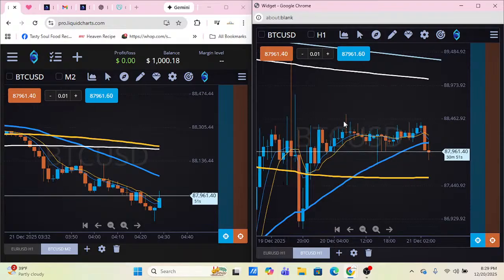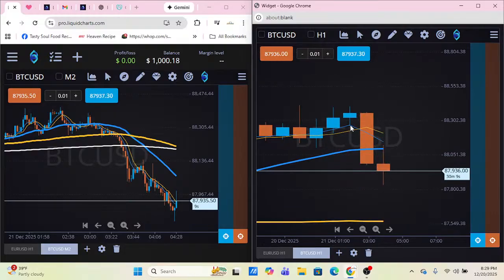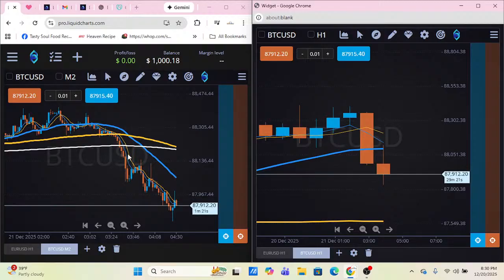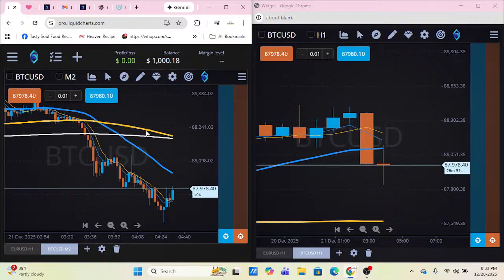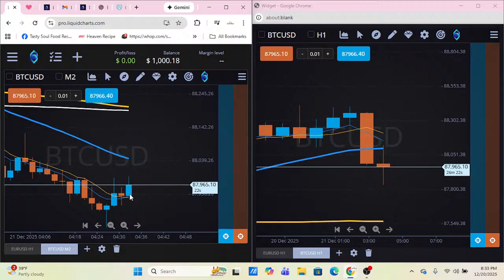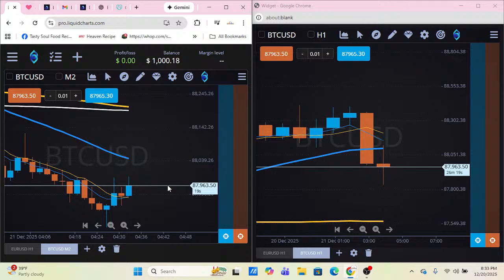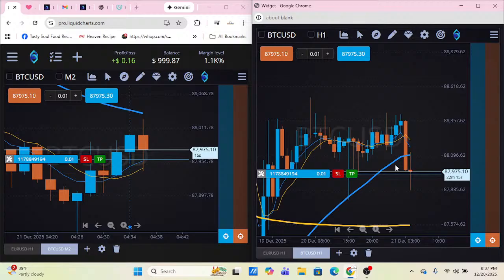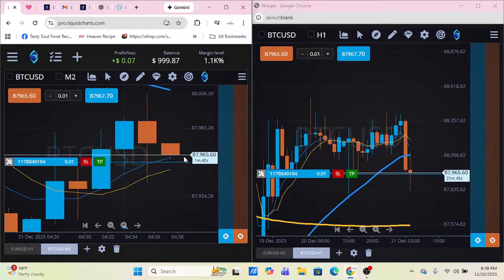Trading Bitcoin Live!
Trading Bitcoin Prop Account Live
Purchase system @ TradeMo.co know!